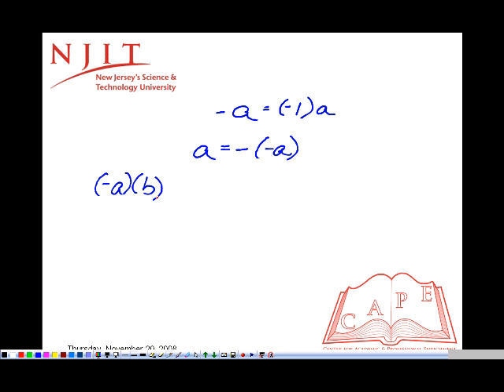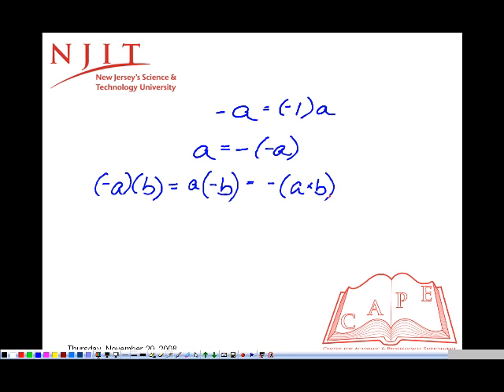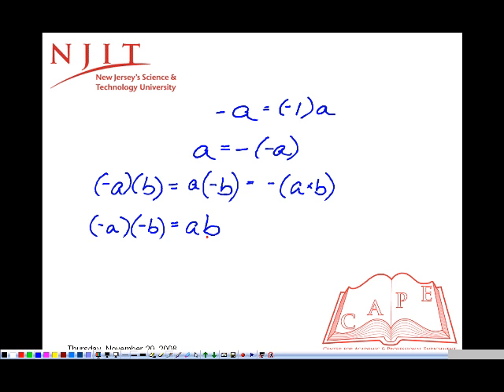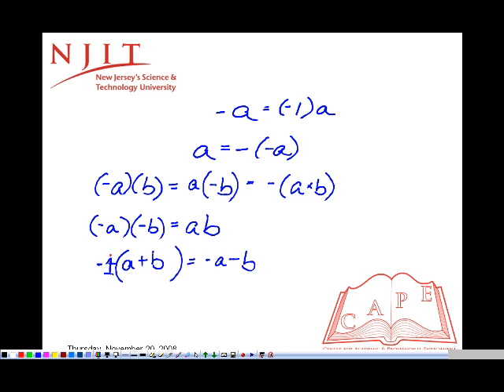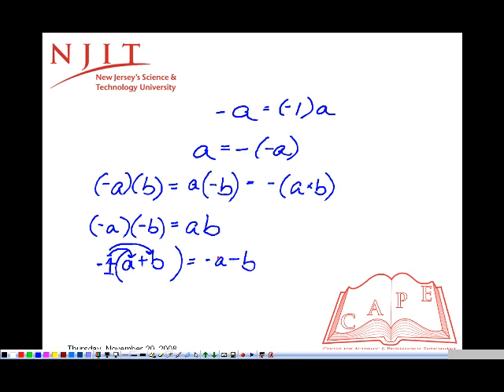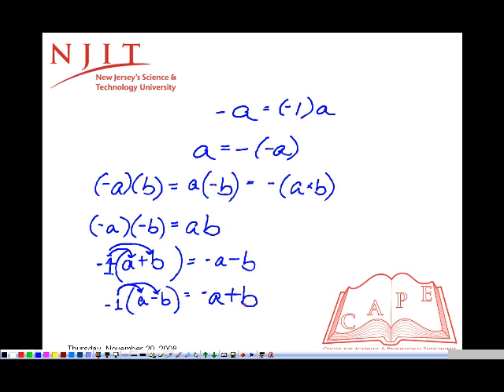Subtraction and Division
Properties of Opposites